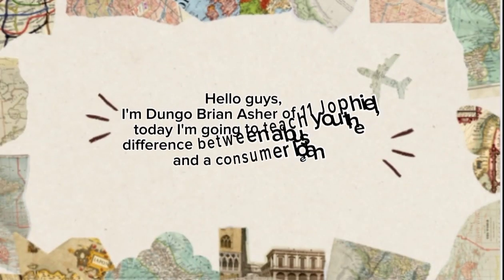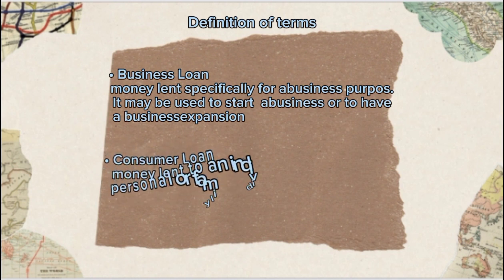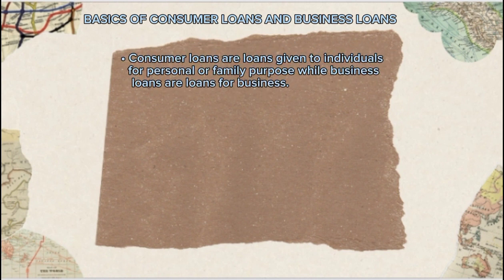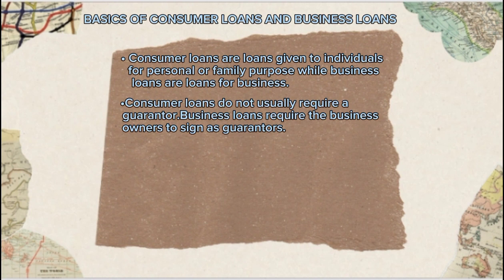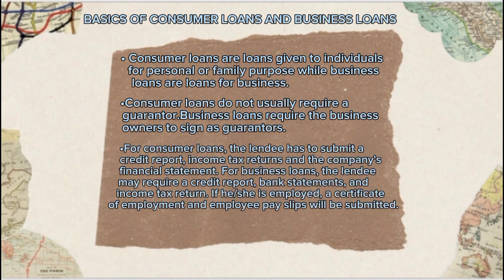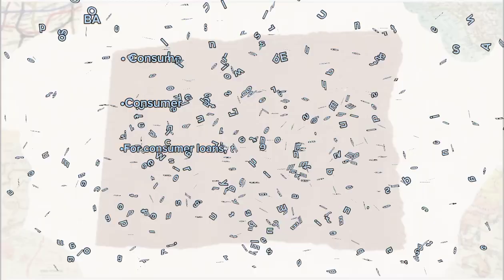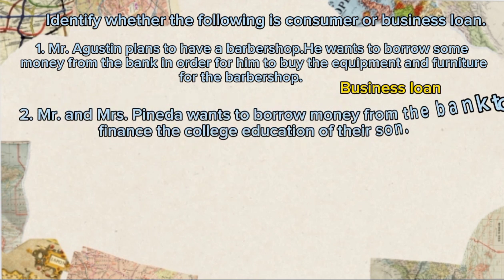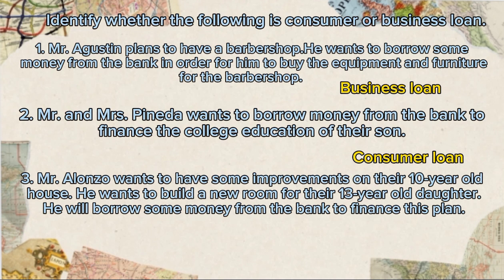Empotech (Performance task Q2) Educational vlog.... Business loan and a Consumer loan